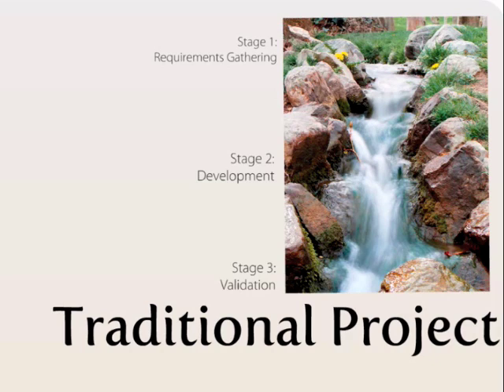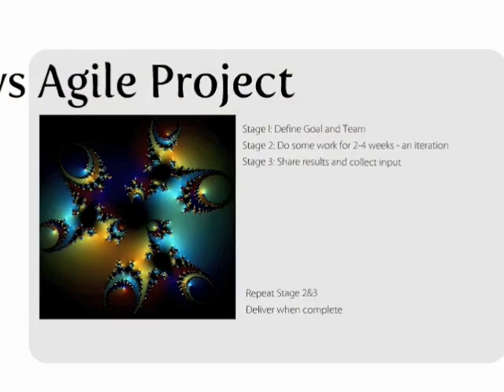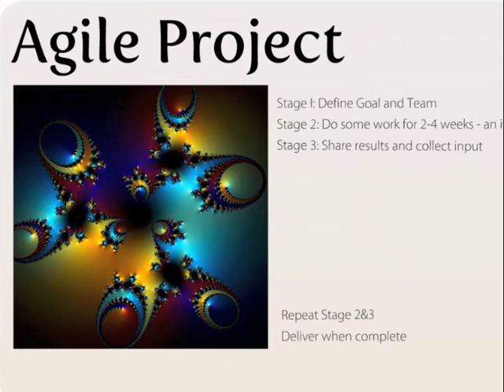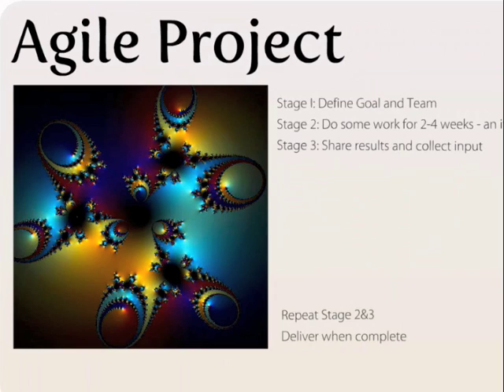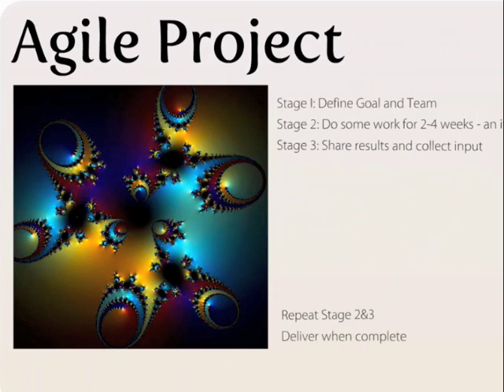Agile Project Management: Intro - Part 1 of 5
Introduction to this five part video series which is based on the "Put Users First Using Agile Project Management" session I gave at Content World 2009.